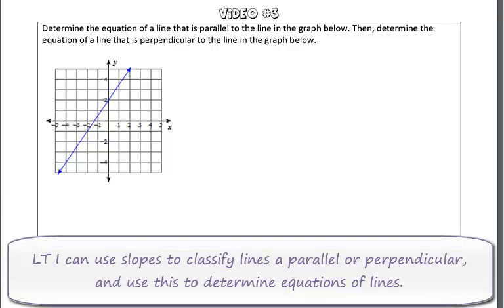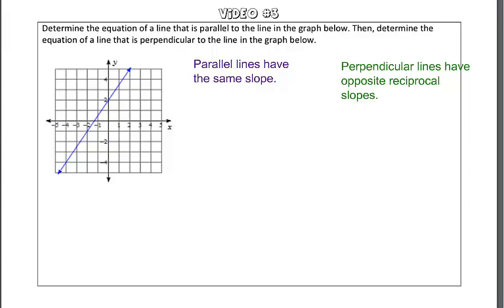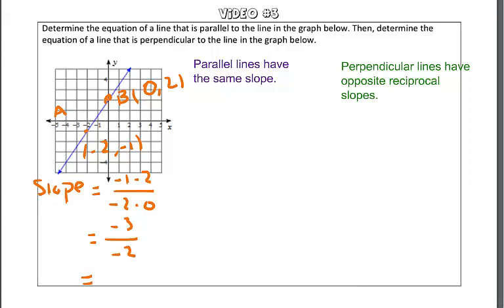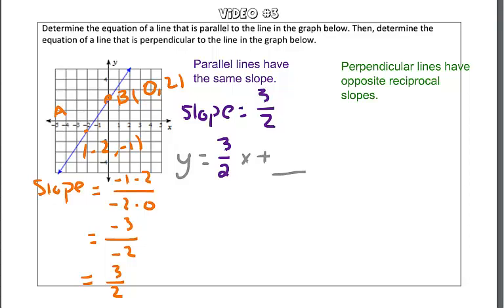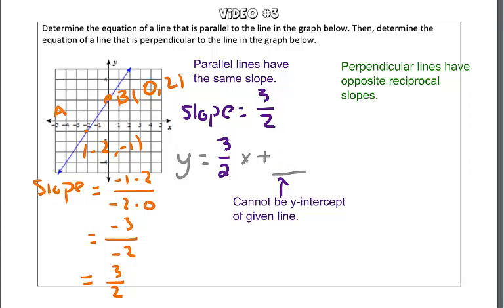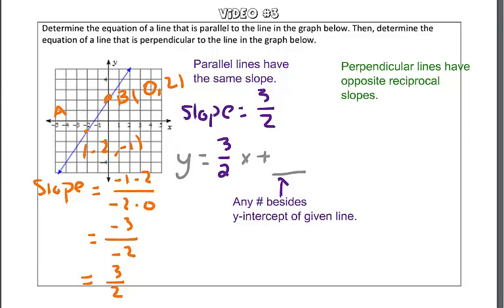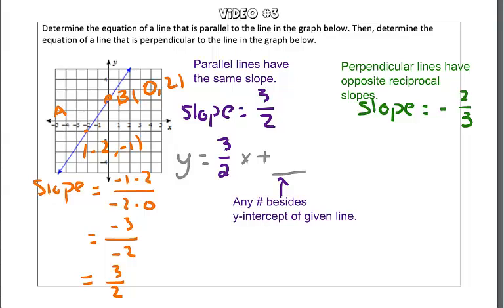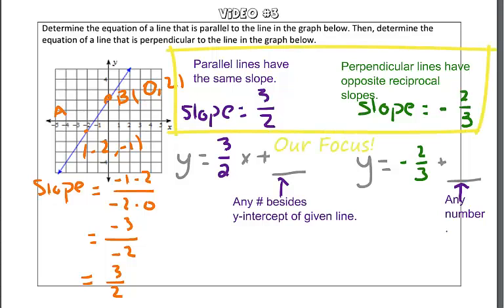Parallel and Perpendicular Slopes Video #3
Learn how to write equations of parallel and perpendicular lines to any given line!